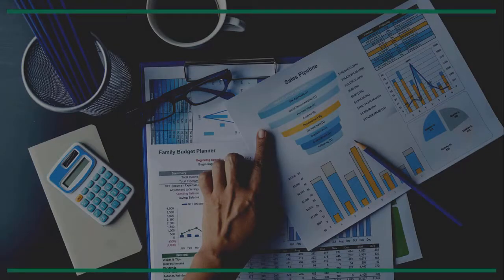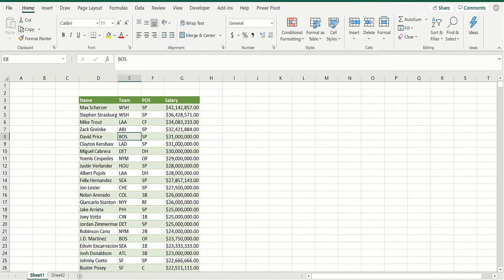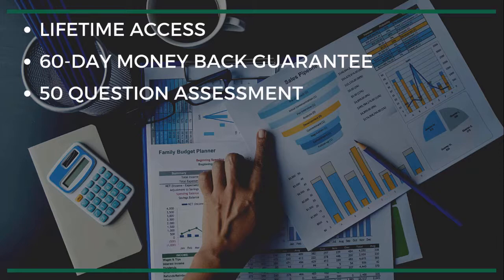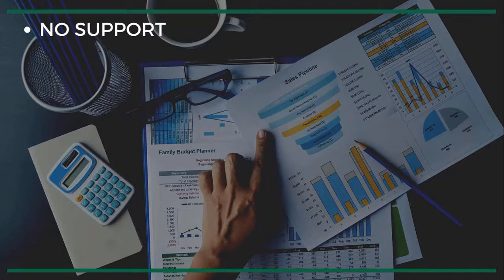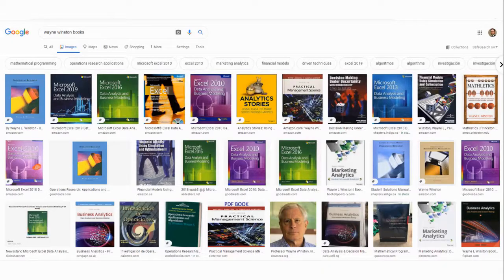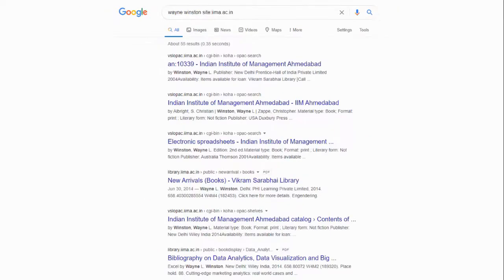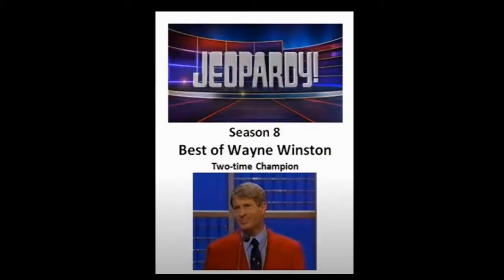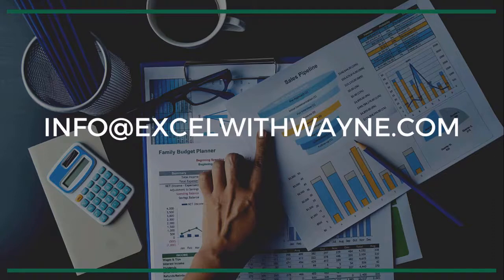How To Easily Filter By Selection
Harvard asked him to create their course and Microsoft asked him to write their book. In this video Dr. Winston discusses how to easily filter by selection in Excel.